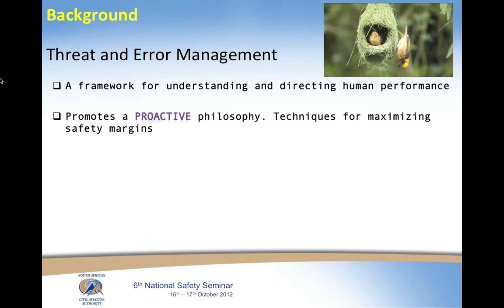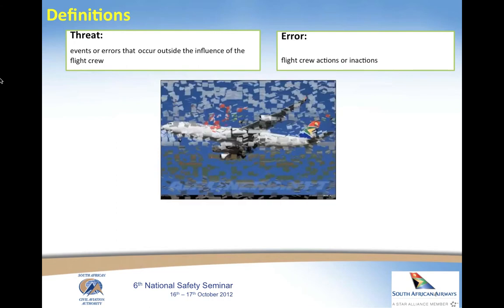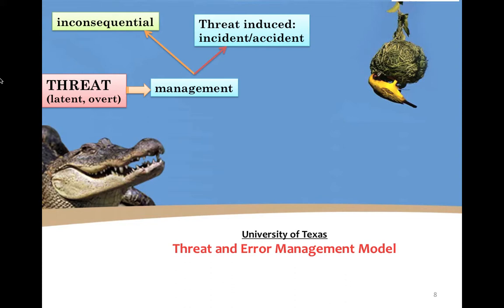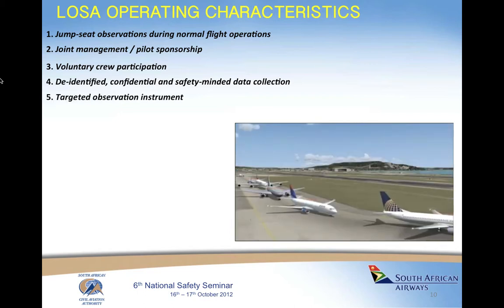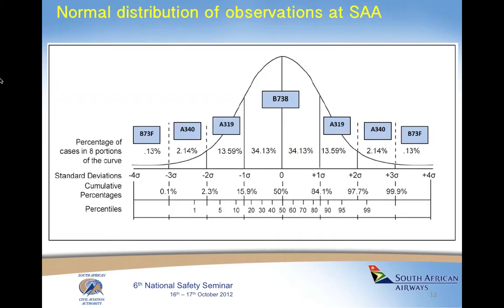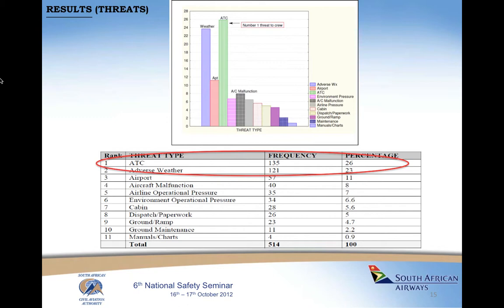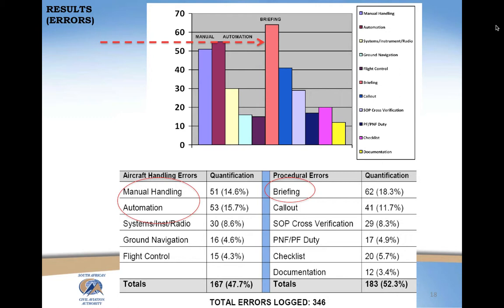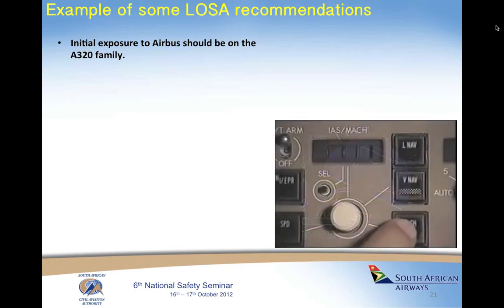CAA 6th Safety Seminar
This is a presentation to the CAA's 6th Safety Seminar about South African Airways' Line Operations Safety Audit project which took place in 2010.